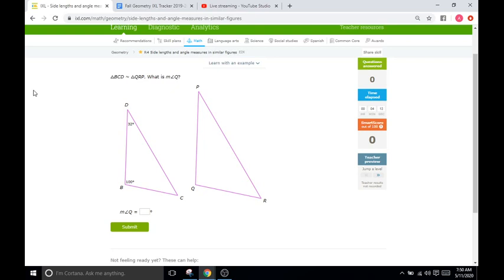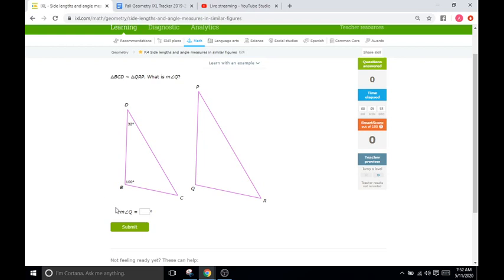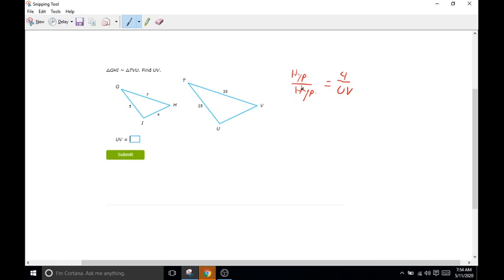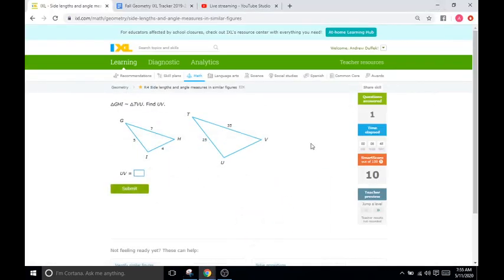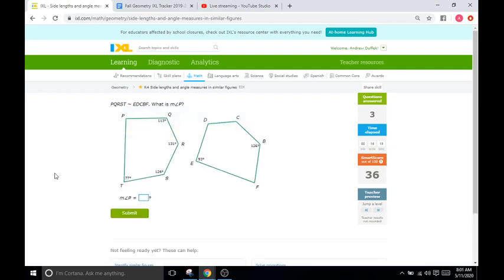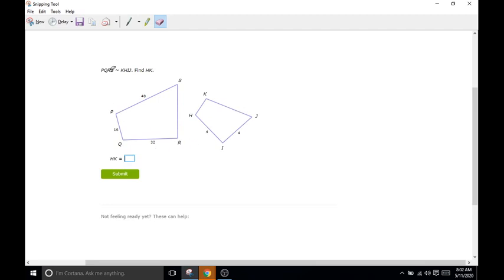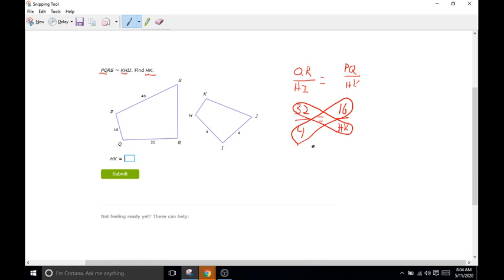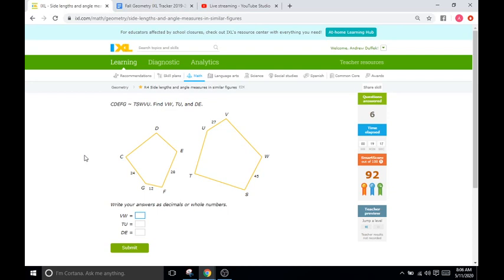IXL P4: Side Lengths and Angle Measures in Similar Figures (Geometry)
IXL P4